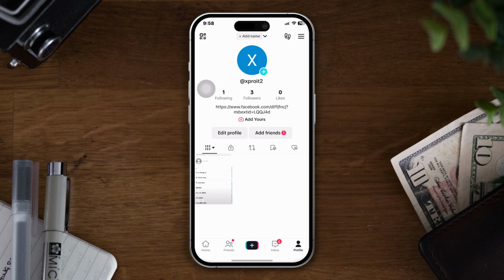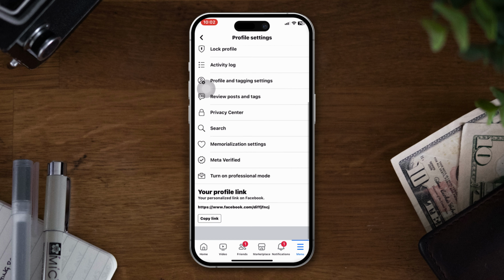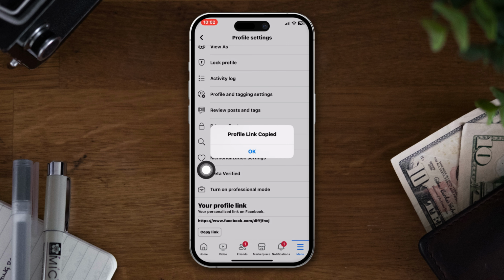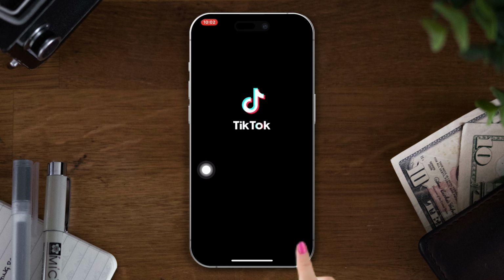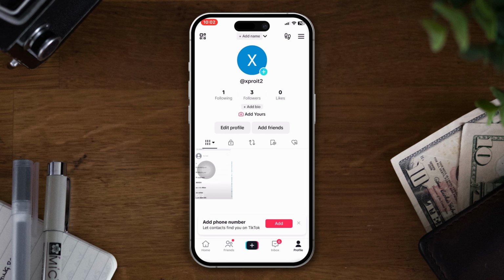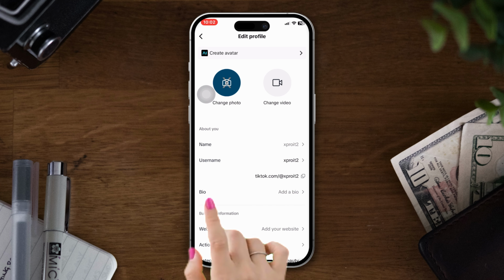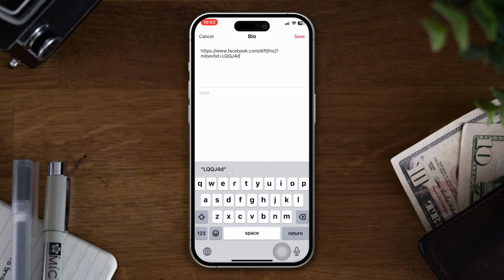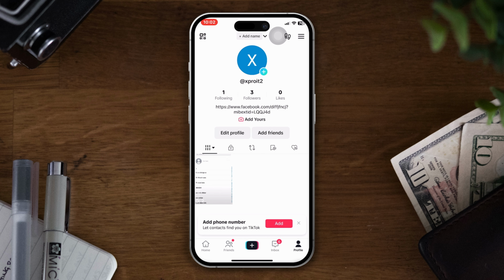How to Add a Clickable Link to TikTok Bio on iPhone | Put Links in TikTok Bio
Wanna add a link to the tiktok bio on the iPhone? If you can't add a link to your tiktok bio, you may think "Why can't I add a clickable link to my TikTok bio? How do I add a clickable link to a TikTok bio?". Watch the video guide and learn how to put a link in the tiktok bio and how to add a website URL on the tiktok bio on iPhone.

After watching this guide, you can learn how to add a website link on tiktok and add clickable links to tiktok bio. So watch the video, follow the process carefully step by step, and learn how to add a URL to tiktok bio and put a link in tiktok bio on iPhone.

00:01- Video intro
00:20- The Method
01:01- Video ending